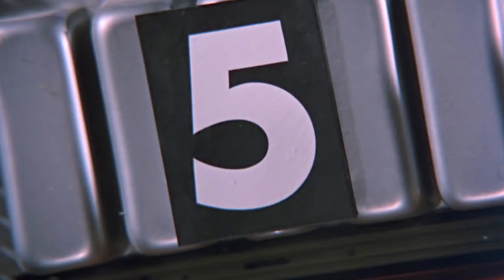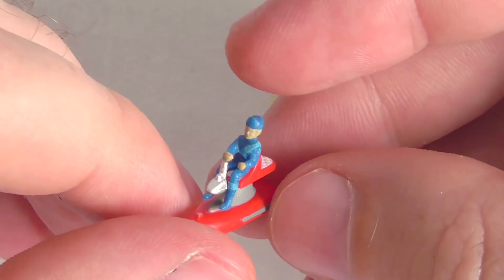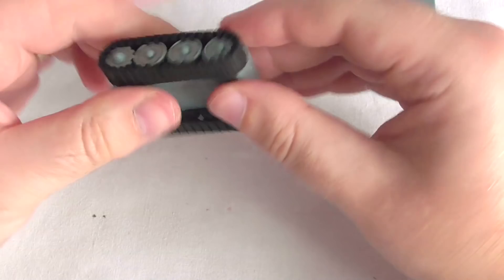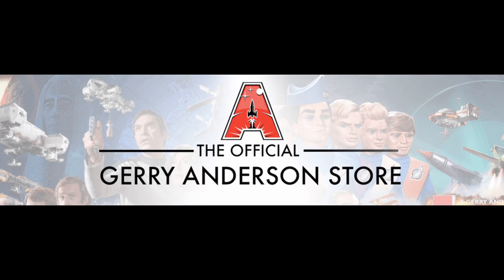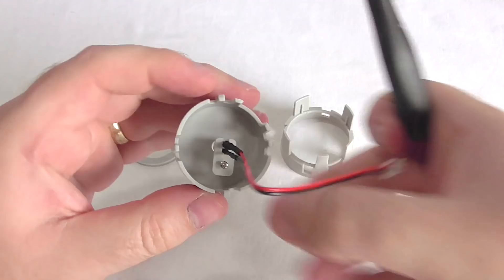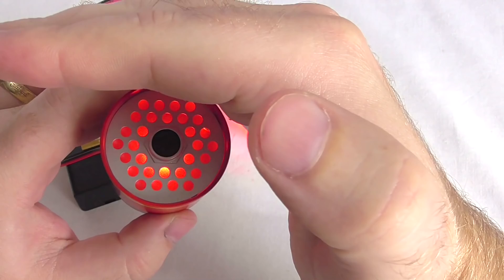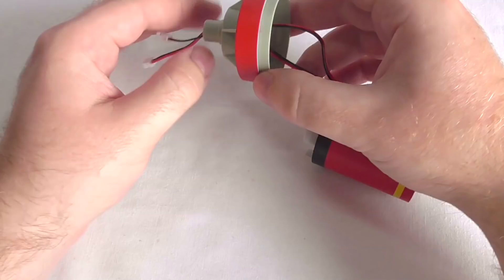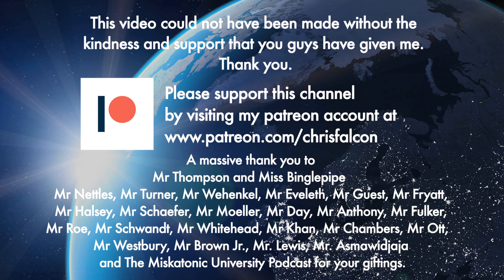DeAgostini Build Your Own Thunderbird 2 Issues 71 & 72: A 2 vehicle boost!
Music was written and composed by Barry Gray.